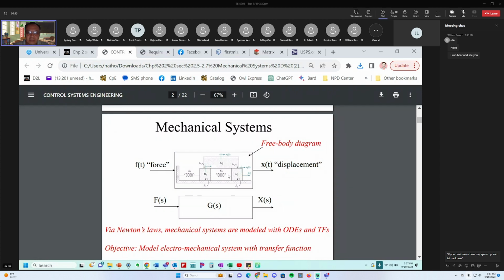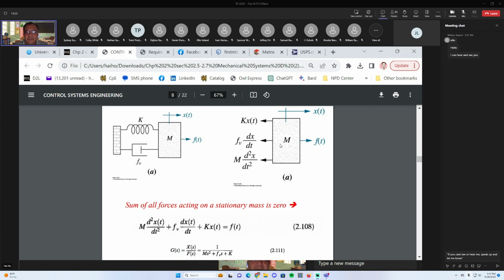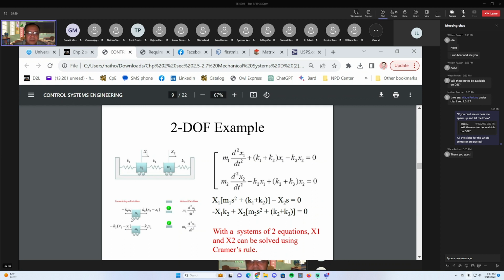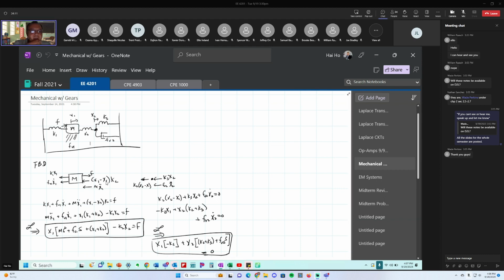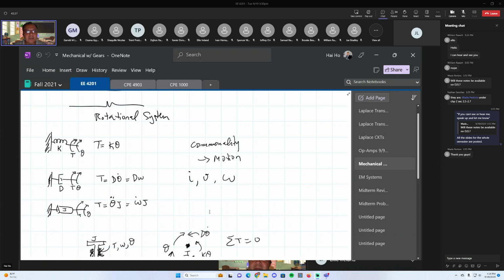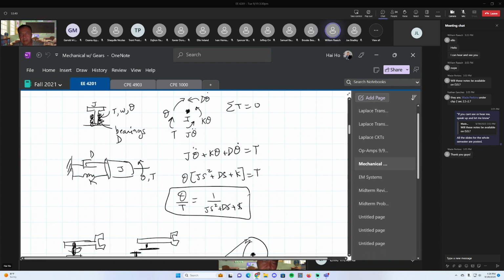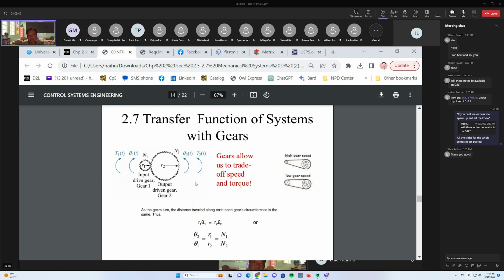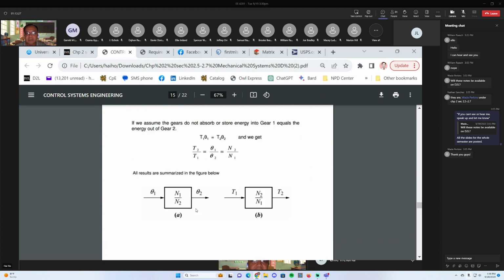9/19 Controls System Engineering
Mechanical systems